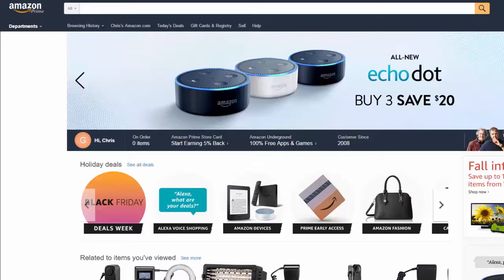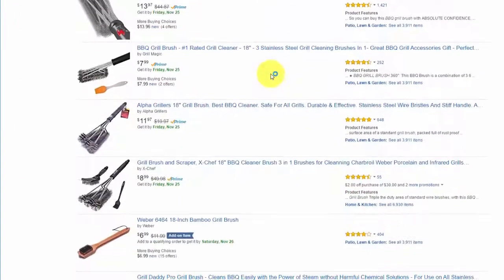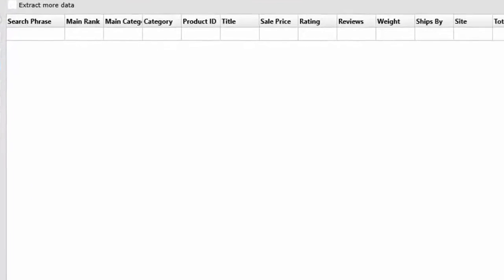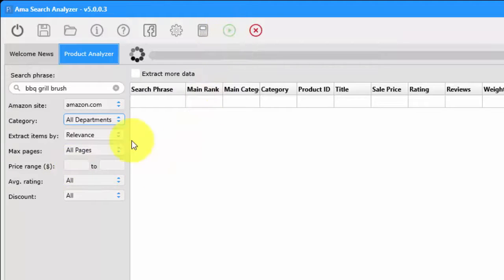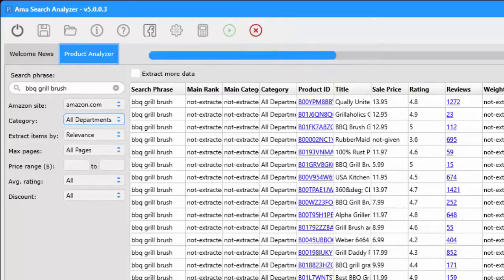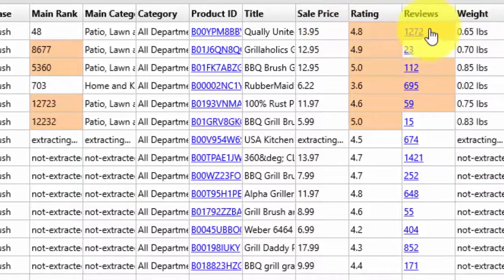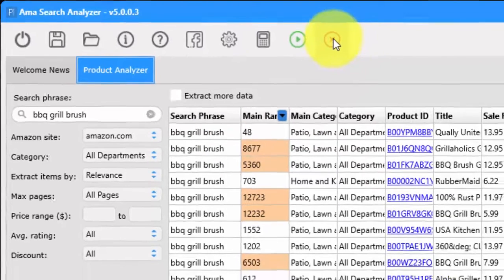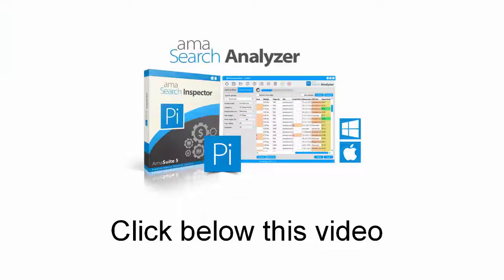Ama Search Analyzer - Amasuite Version 5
Search & Analyze The Entire Range Of HOT Selling Amazon Products!

Search, analyze and extract targeted keywords of Amazon products in the thousands!

This Powerful App (PC & Mac compatible) can be exploited to micro-analyze a huge collection of Amazon products for ANY search term or keyword - get way beyond the top 100 items and unearth much more hidden jewels!

Do you need more data on products that you are eager to sell on Amazon? Not a problem! Ama Search Analyzer has all the answers you are looking for!

Basically just enter the main keyword of the item and this amazing software will discover all the related hidden products on Amazon US & UK websites, which you can then sell yourself and make good profits!

It allows you to see way beyond the top 100 items and unearths even MORE concealed gold nuggets that no one else can find!

Categories of over 67,200 items have been built into this software - both Amazon US & UK products combined!

This huge amount of data can be exported in interactive HTML reports which contains your very own unique Amazon affiliate link that you then could sell to third party business owners!

This app can be utilized to find even YOUR OWN huge discounts of the entire marketplace of Amazon US & UK sites!

Stunning Layout & Simple To Master!

This tool boast of an elegant layout that gives an unassuming control interface!

It’s as simple as entering ANY keyword and clicking the "Start" button - BOOM!

To assist you in finding those numerous "hidden" gold nuggets FAST use the average customer rating, price range, and item discount features!

Amasuite 5 toolkit comes with a saved list of ASINs or product links that can be imported - a significant amount of data is pulled up in just one fell swoop!

Newest column features - total control over which columns to view!

Effortlessly select which column data is required by using the ‘show or hide’ easy-access ‘columns’ button.

Furthermore, columns can be moved to any location. If the ‘Opportunity Score’ or the main category rank needs to be viewed first merely drag-n-drop the columns to where you need it!

Find Historical Product Data!

With Ama Top Product Analyzer & Ama Search Analyzer you could see the entire product history of every item on Amazon!

Simply right-click any item row and then select ‘Product History’ to magically view more data such as product rank, price history of the past few months and so on!

Brand New Proxy Feature!

Get 200-300 fresh proxies daily - these are built into the app’s new proxy feature!

Amasuite 5 has a brand new option to find internet proxies whilst the software extracts thousands of data points simultaneously from the Amazon all at once - this is ideal for ‘heavy’ users!

Also fresh proxies are delivered DAILY into the app directly! That’s right, these garden-fresh proxies can be download every day from the Amasuite servers.

In addition, thousands of more free proxies can be downloaded from numerous online sources that are directly built into the app - just point & click and over 2,000 proxies are instantly provided!

And the built-in checker verifies these proxies without the need for additional tools!

Incredibly Powerful Data With Just ONE Click Of Your Mouse!

Similar to the Ama Top Product Analyzer tool, Ama Search Analyzer’s statistics can be exploited to instantly view averages, the sum, max, and min values of any selected cells of a column with numerical data in it!

This feature of the Ama Search Analyzer is EXCEPTIONALLY powerful!

As an example, if one is to figure out which main keywords should be included in a product listing so that the item would show up on the first page results of Amazon websites, this app will help you achieve just that milestone!

Merely entering a keyword and then selecting just one page info to extract, the ‘Main Rank’ average of all products on Amazon’s first page can be viewed effortlessly!

By determining whether the average ‘Main Rank’ is high or low, you can then decide if you stand a chance of having your OWN product sitting on Amazon’s first page search results - this is an absolute GAME-CHANGER as it could guarantee a substantial increase in sales of your products on a daily basis!